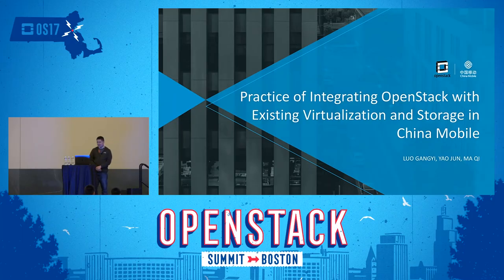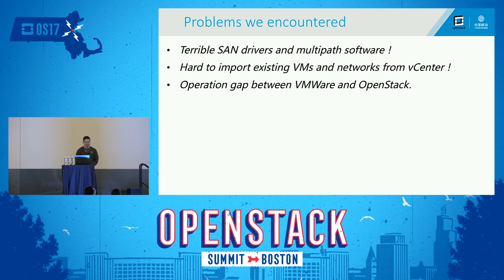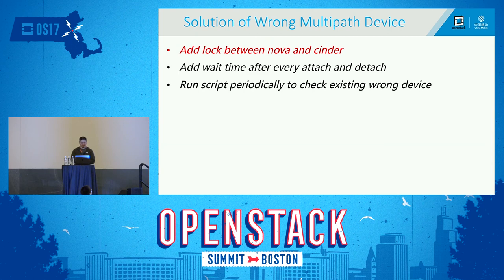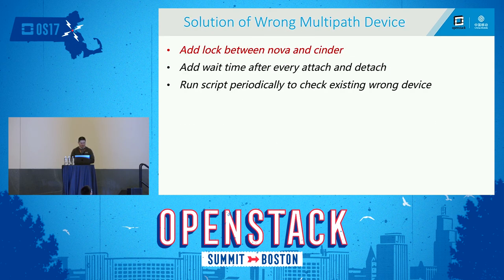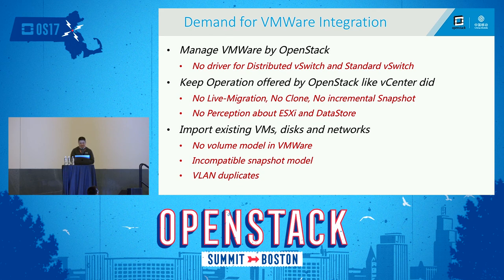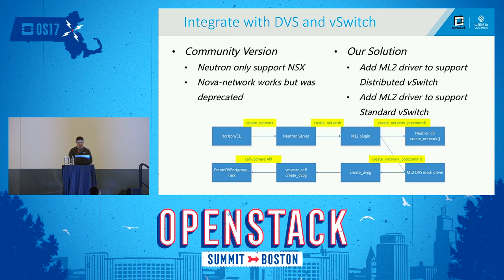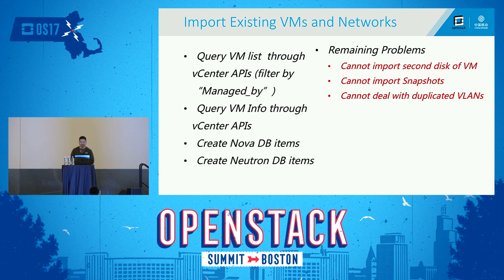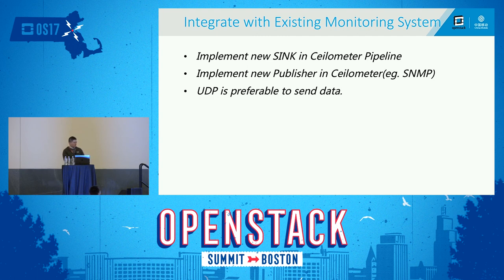Practice of Integrating OpenStack with Existing Virtualization and Storage in China Mobile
As a traditional telecommunication company, China Mobile has huge amount of existing virtualization and storage resources. Most of them are VMWare and Citrix virtualization with IPSAN/FCSAN storage. Beyond the resources, China Mobile has built a universal monitoring and alarm system named BOMC. Now China Mobile is gradually turning into OpenStack platform . We have to integrate and manage these existing virtualization and storage resources with OpenStack and adapt monitoring data into BOMC. In